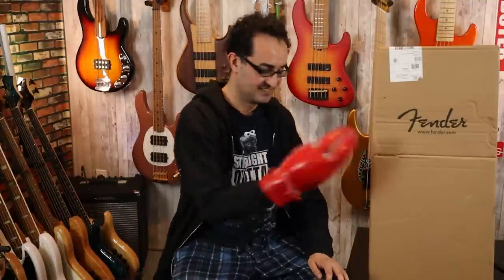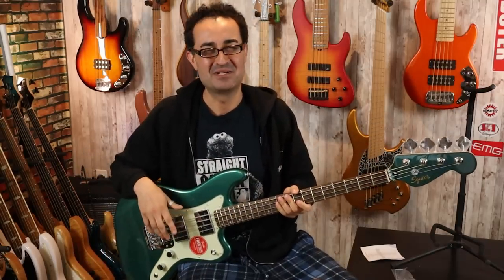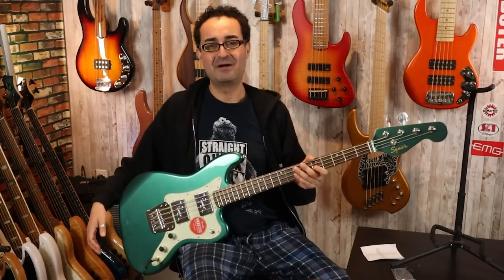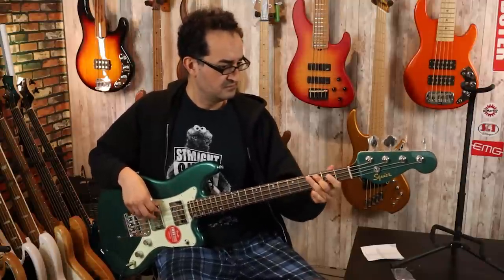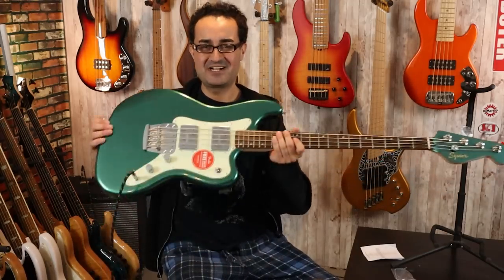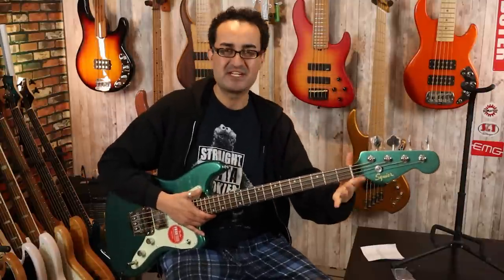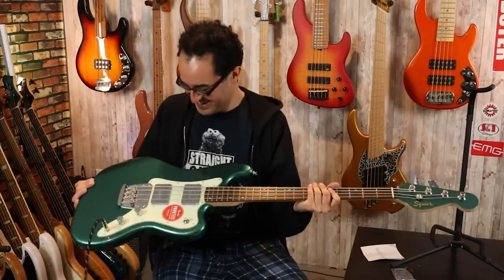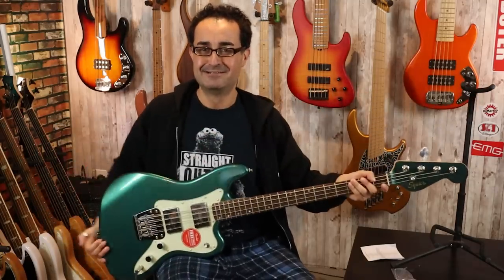Squier Paranormal Rascal Bass Unboxing & First Impressions - LowEndLobster Fresh Look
Hey Everyone! Today we are unboxing and checking out the brand new Paranormal Rascal bass from Squier. This short scale bass delivers some old school sound through two Fender designed wide range humbucking pickups paired to a toggle control, master volume, and master tone. The sherwood green finish is absolutely spectacular and has a bit of a color shift in the light! Let's check this little Rascal out!